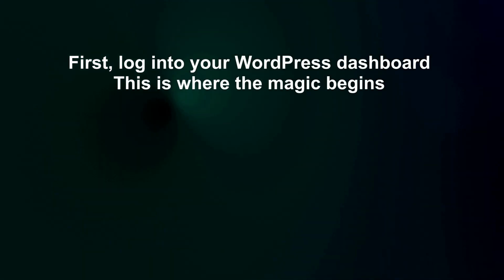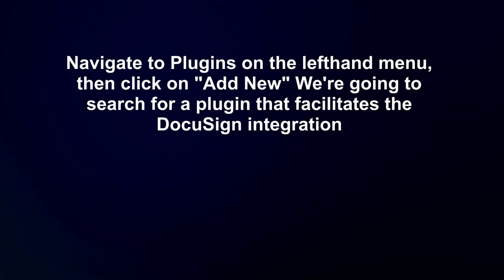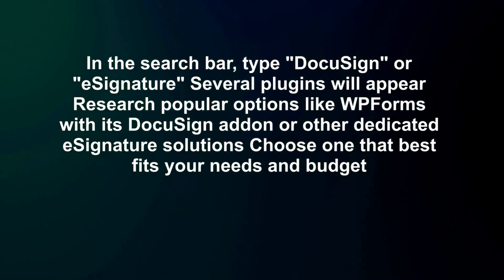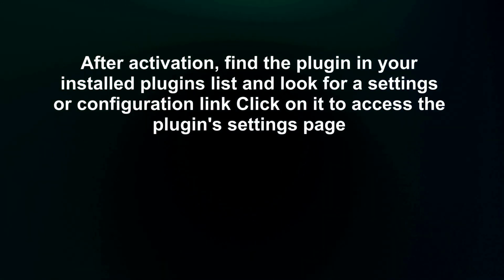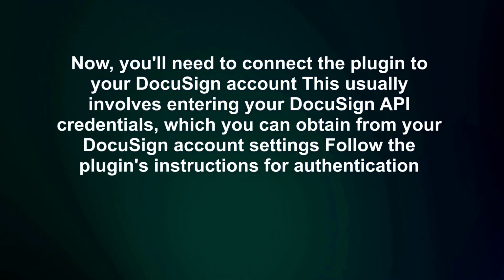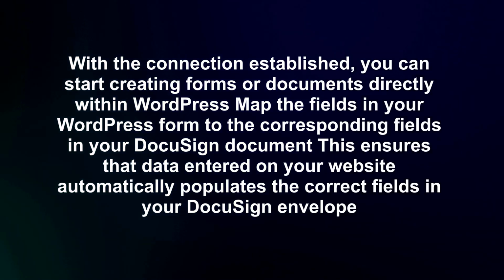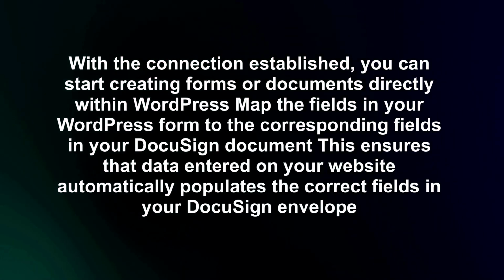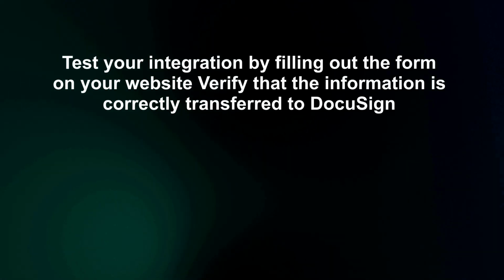How to integrate Docusign to Wordpress - GUIDE!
How to Integrate Docusign to WordPress guides you through the process of integrating DocuSign with your WordPress website to collect signatures, manage contracts, and streamline your online business processes. Discover the plugins and methods available to connect these platforms seamlessly.

00:00 Intro
00:14 Integrating DocuSign with WordPress
00:24 Accessing WordPress Dashboard
00:30 Adding New Plugins
00:37 Searching for DocuSign Plugin
00:47 Installing and Activating Plugin
00:53 Plugin Settings Page
00:58 Connecting to DocuSign Account
01:08 Creating Forms and Mapping Fields
01:19 Testing the Integration
01:25 Conclusion